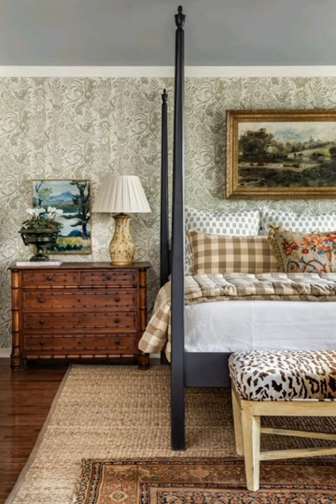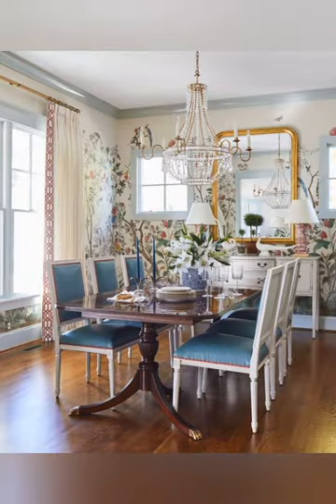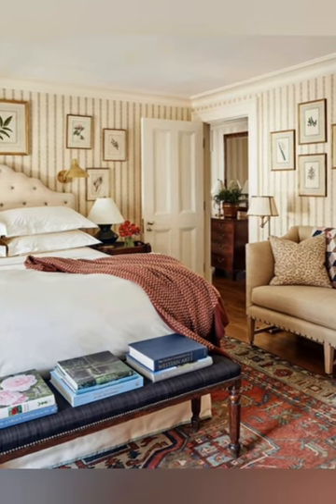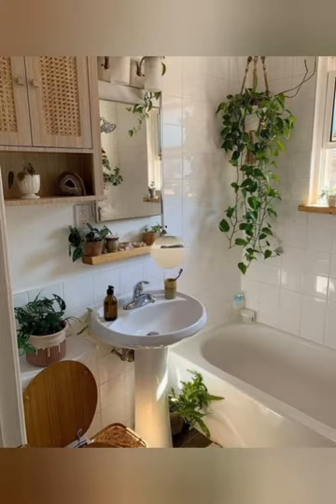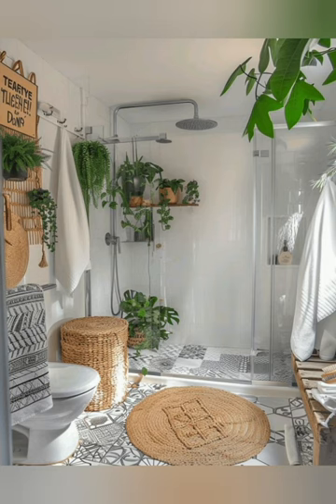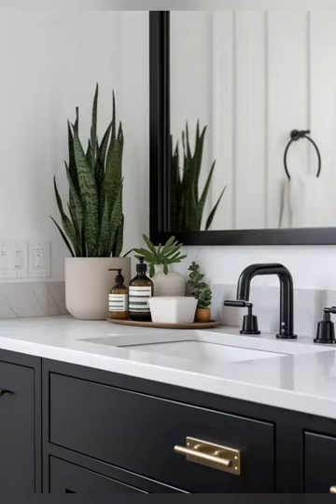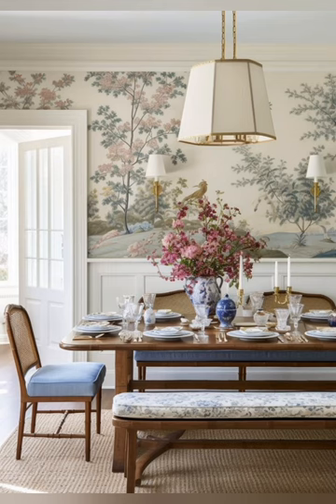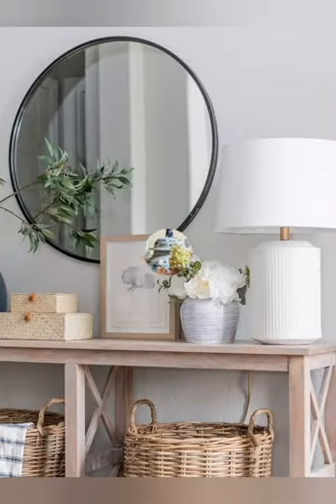70+Farmhouse chic cottage decorating ideas. Farmhouse style home decorating ideas.